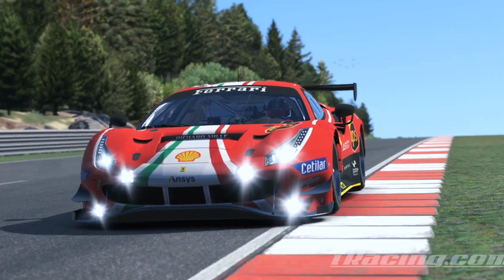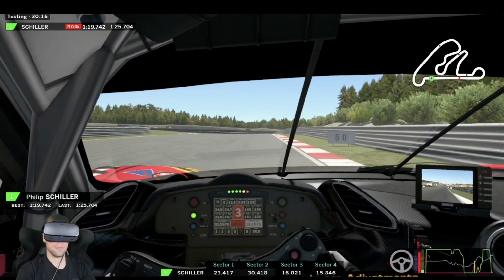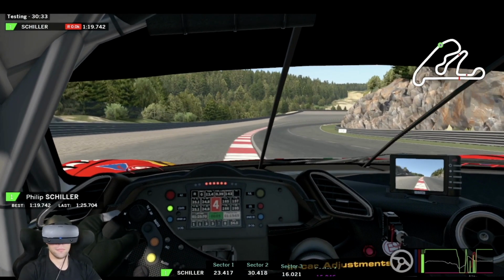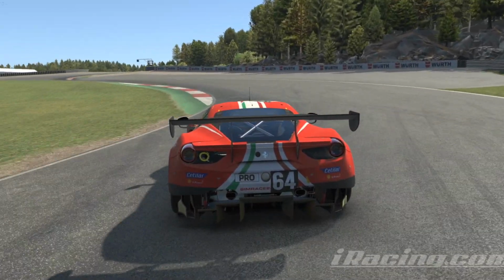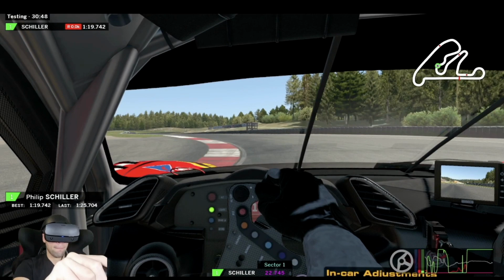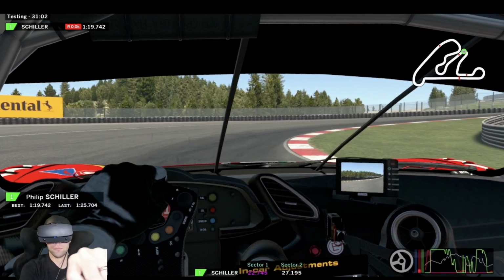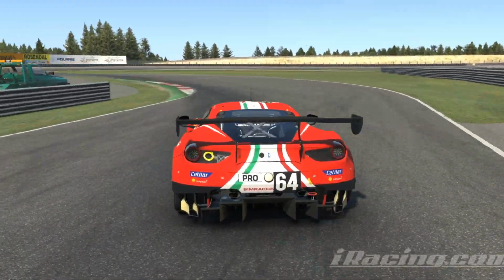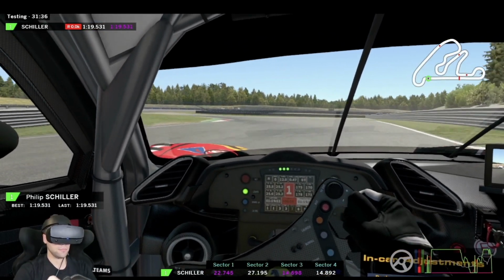GUIDE - Ferrari GT3 Challenge 1:19.5 LAP @ Rudskogen Motorsenter (Ferrari 488 GT3 EVO 2020)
Rudskogen Motorsenter is a super difficult track! Let me guide you through a lap in the iRacing Ferrari 488 GT3 Evo 2020 using the fixed set up!

This lap was set with the sprint fixed set up using 56% brake bias (a little forwards helps you control the rear in the longer corners). The whether was identical to the VRS conditions.